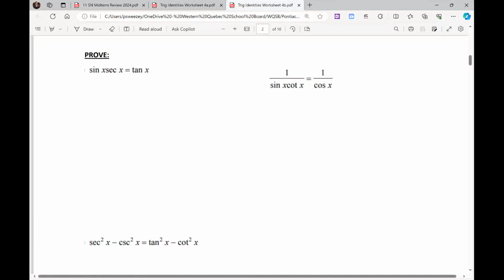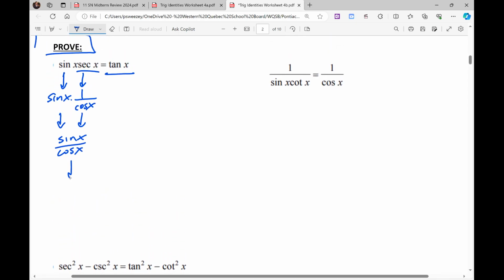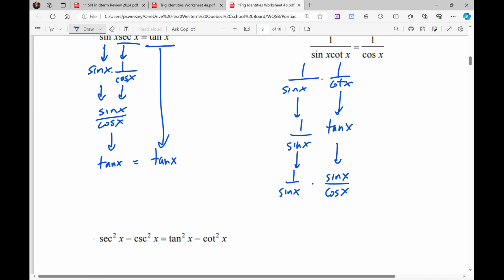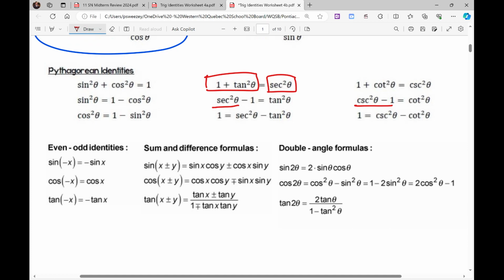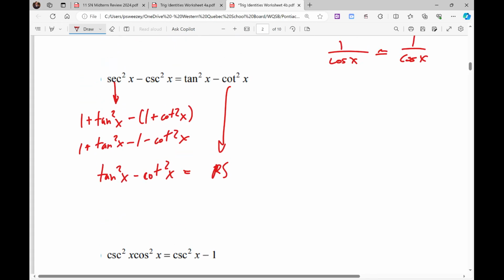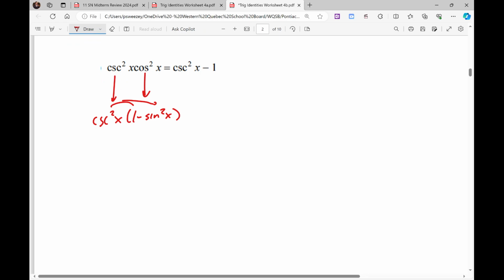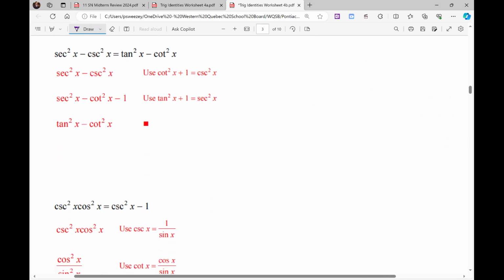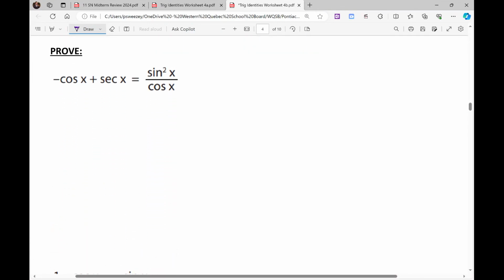11 SN Trig Identities